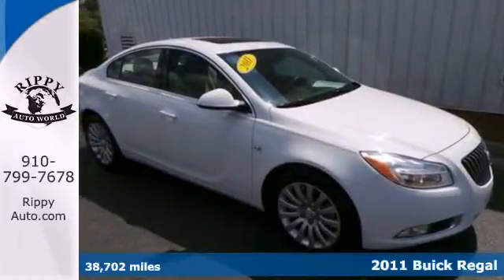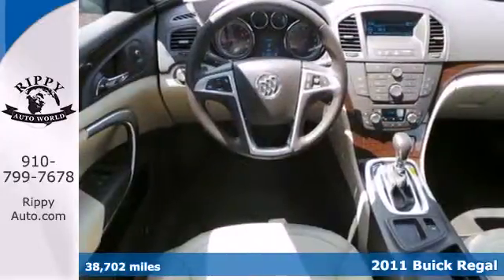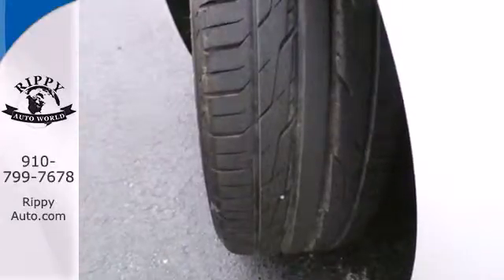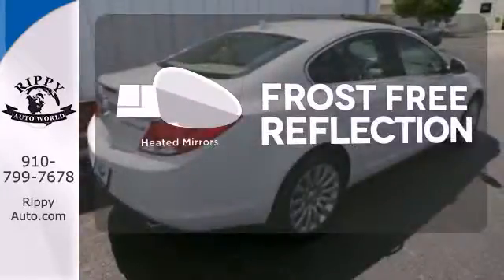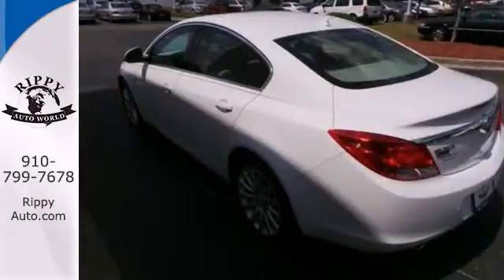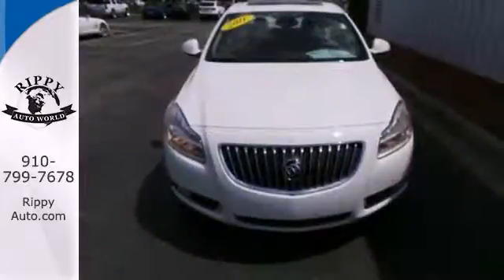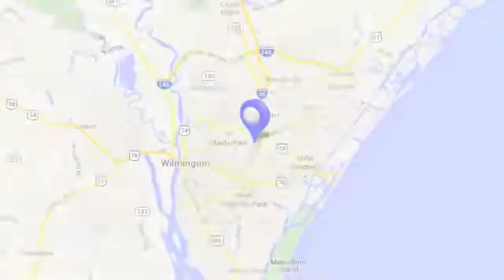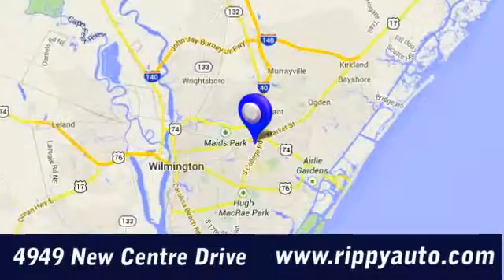2011 Buick Regal Wilmington NC Jacksonville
Year: 2011
Make: Buick
Model: Regal
Engine: 4 Cylinder Turbo
Color: Summit White
Mileage: 38702
Stock #: A5697
With over 200 vehicles in stock we can help find what you need and get the deal you deserve. Special financing for everyone with rates as low as 1.99% w.a.c. A+ Dealer rating with the BBB...FREE AutoCheck on every car!!!

Here at Rippy Auto World Our Sales Staff strives for 100% Customer Satisfaction through out the car buying process. From auto loan financing to the purchase of a quality pre-owned car, truck, van or suv. Whether it's about buying a car, financing, safety, performance, options or warranties. They know their product, and are more than willing to share their expertise with you
Address:
4949 New Centre Drive